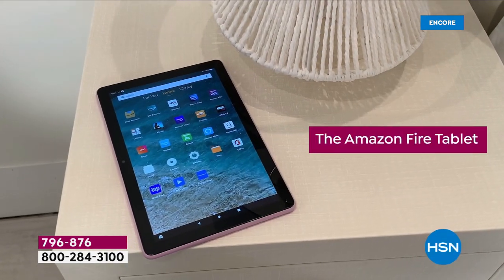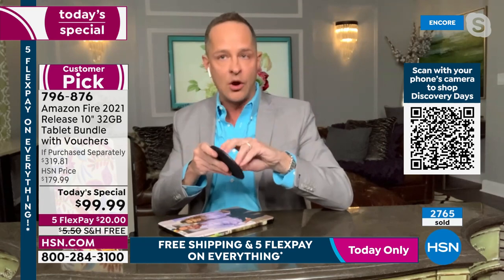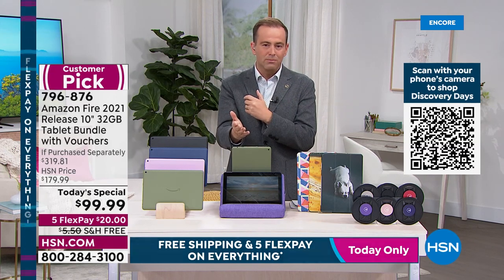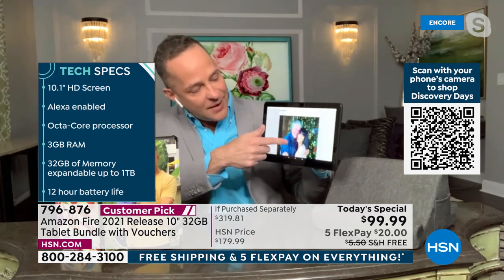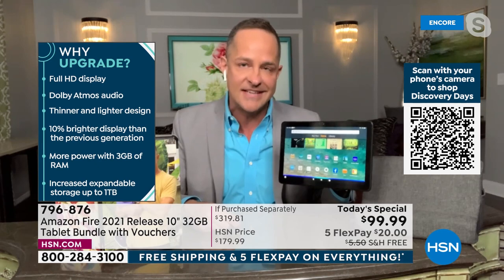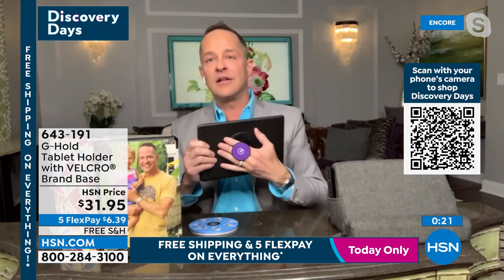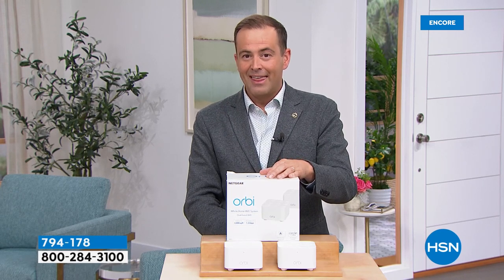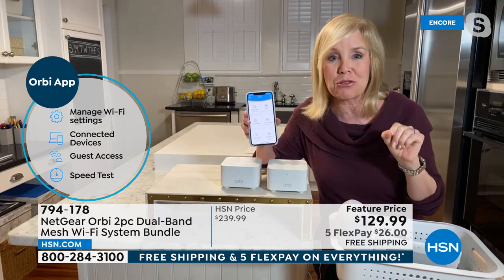HSN | Electronic Connection featuring Amazon Fire Tablet 02.05.2022 - 01 AM